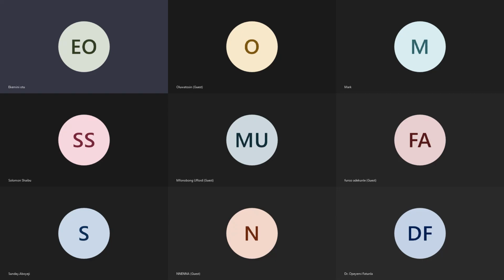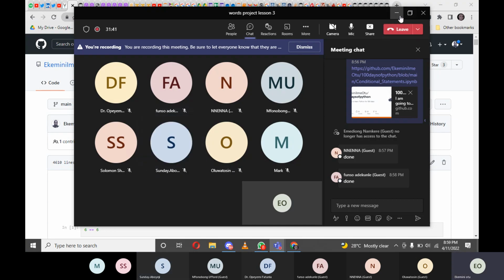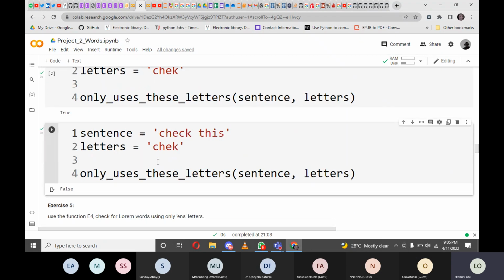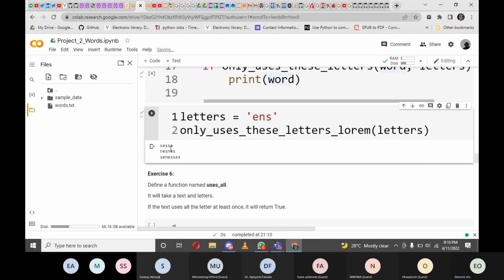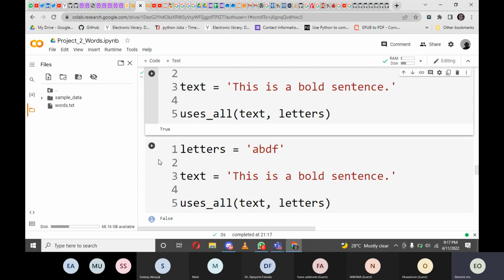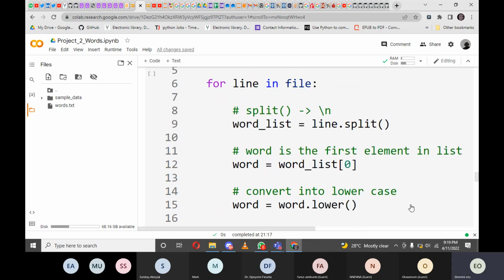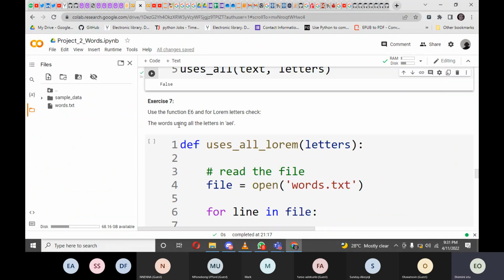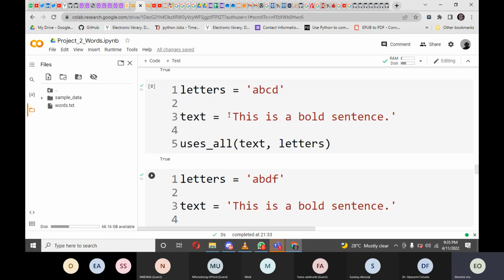words project lesson 3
Using a txt file to use certain string methods on them using Python